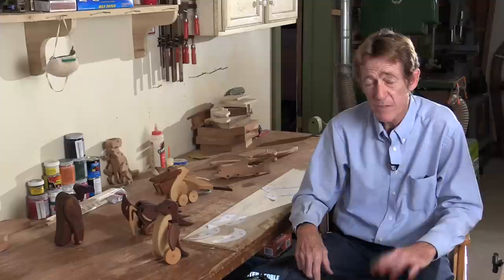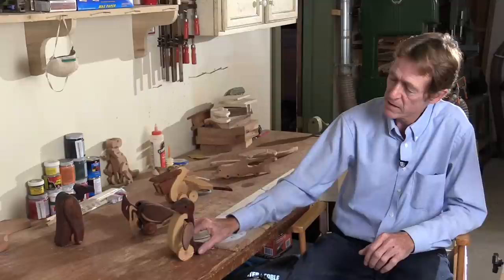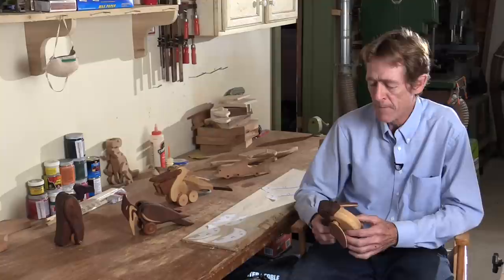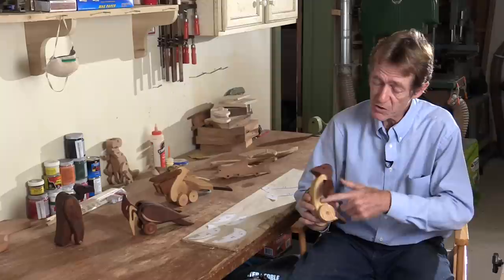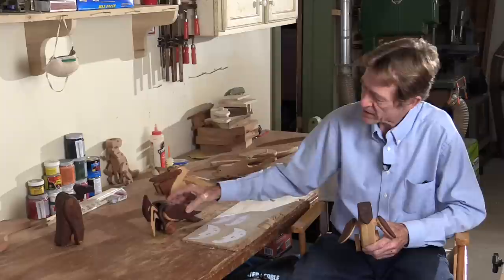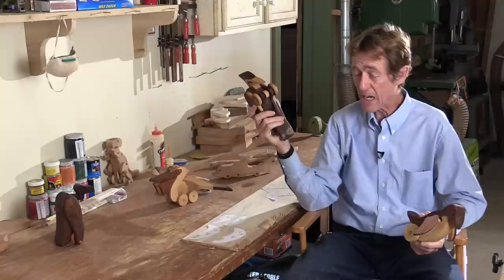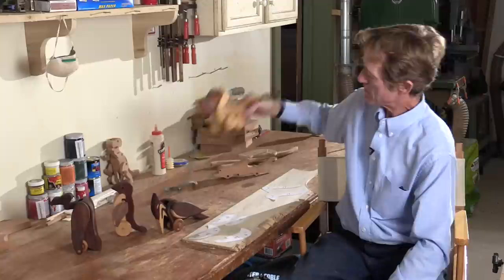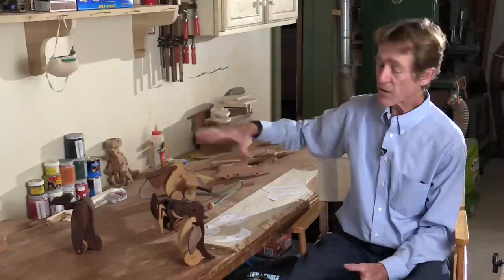Wooden Toys by David Wakefield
Toy designer David Wakefield describes the thought and design process that he uses in designing his articulated wood toys, specifically the “Well Tailored Penguin” which was featured in the January/February 2015 issue of Woodworker’s Journal.